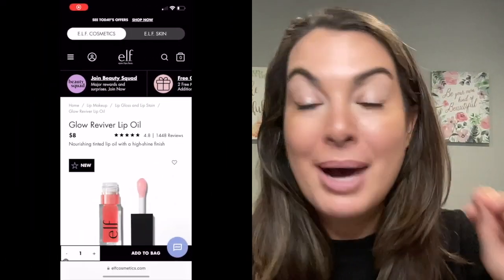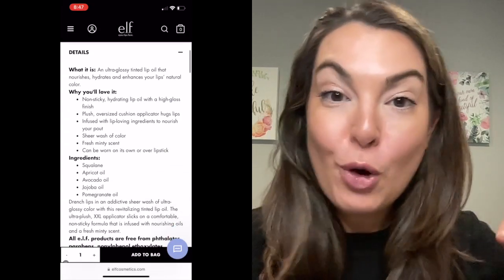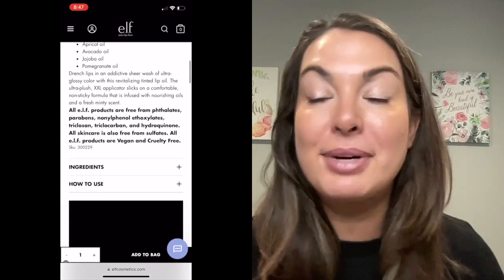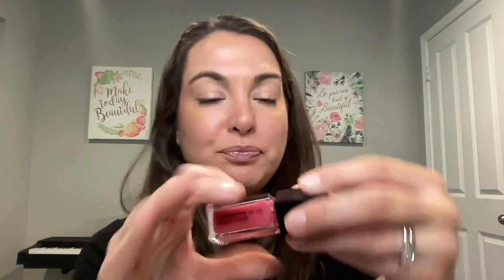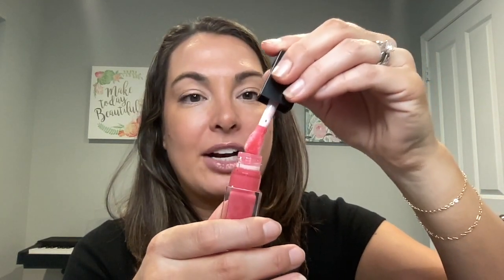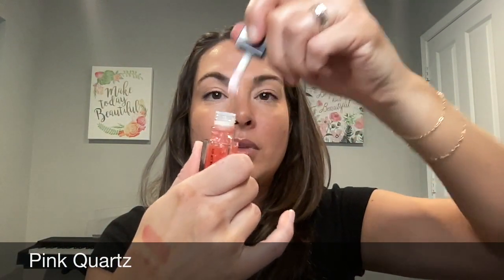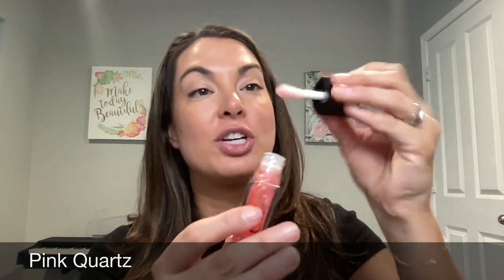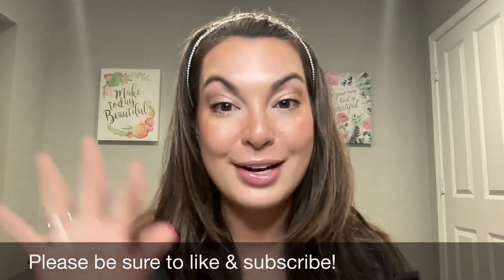e.l.f. Glow Reviver Lip Oil - Pink Quartz - review, tutorial, swatch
Let's swatch, review, & try out the e.l.f. Glow Reviver Lip Oil in the color Pink Quartz